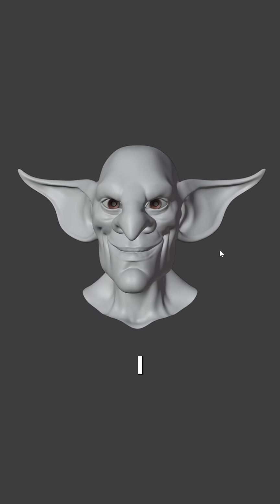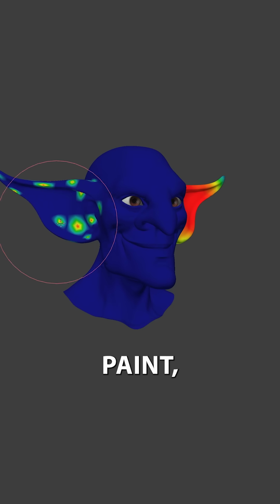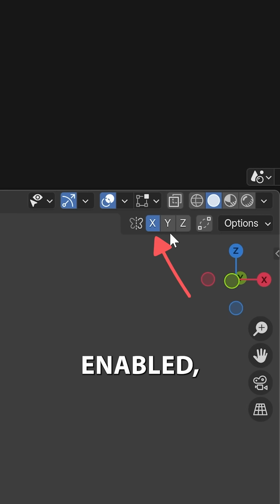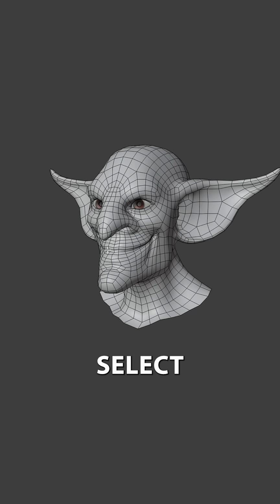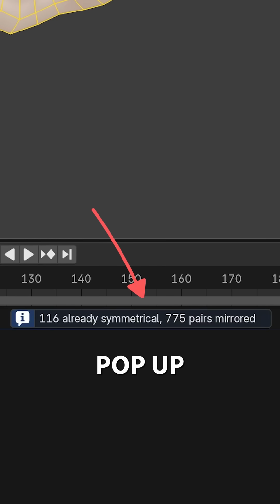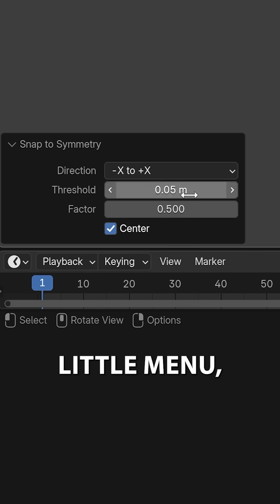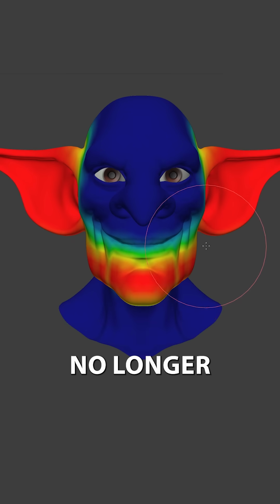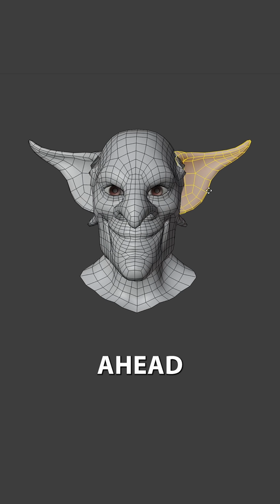A cool tip on how to adjust broken symmetry inside Blender.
Jim Morren shares a cool tip on how to adjust broken symmetry inside Blender.